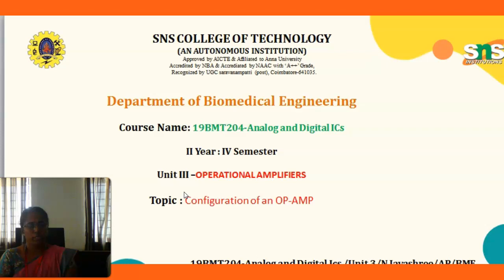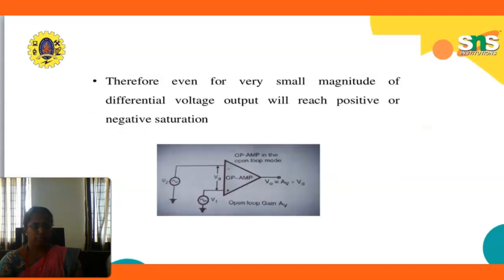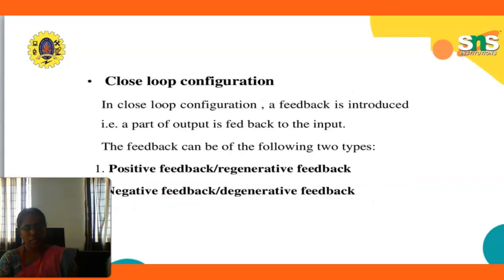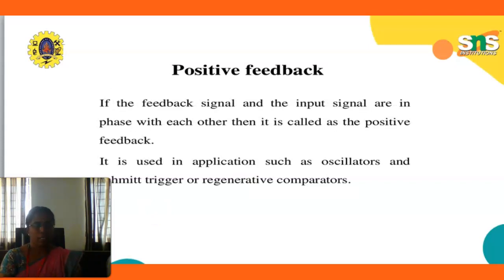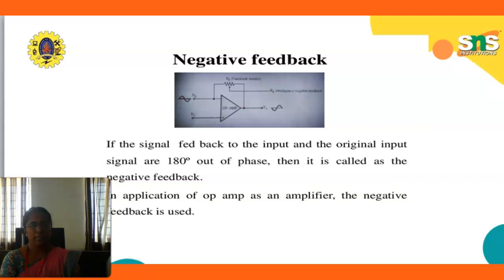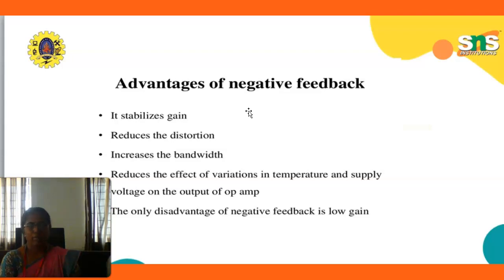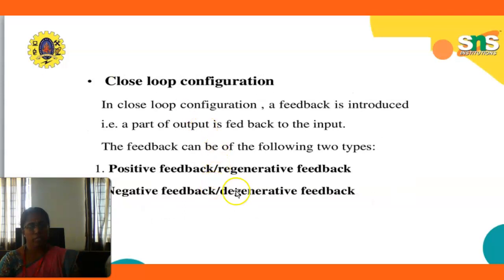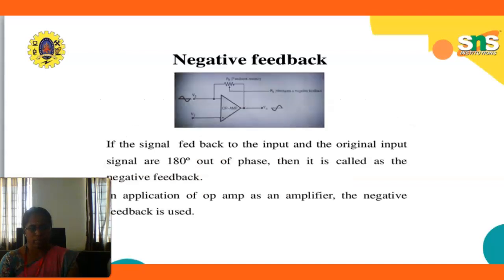Configurations of an opamp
Configuration of op-amp means the ways in which an op-amp is connected in circuit. Based on the connection, the op-amp can work in two different modes.